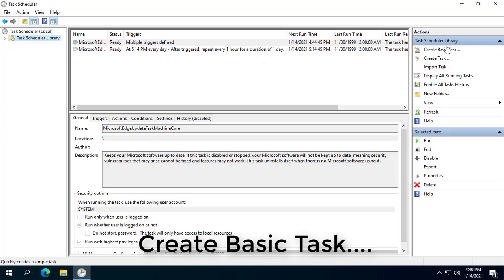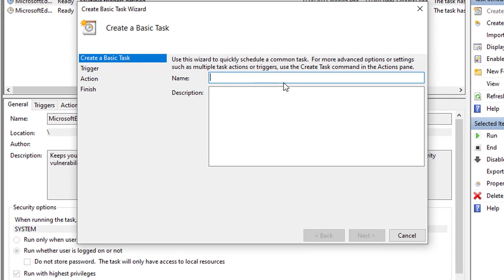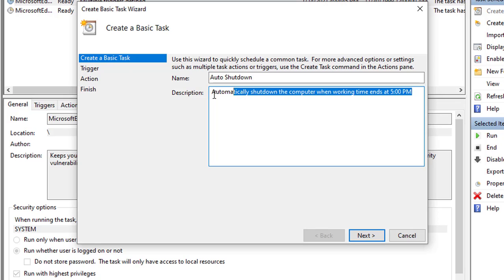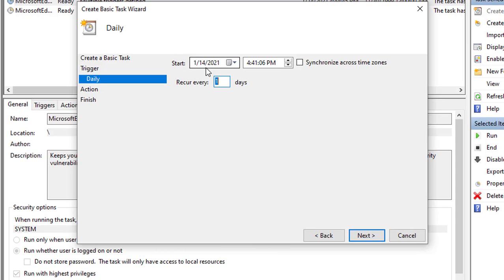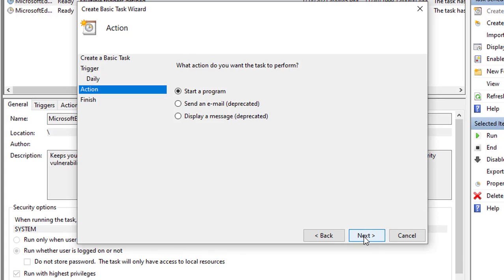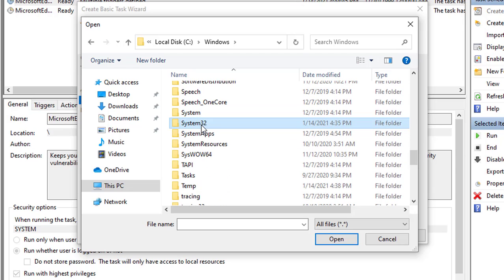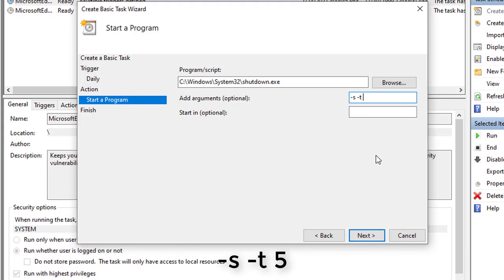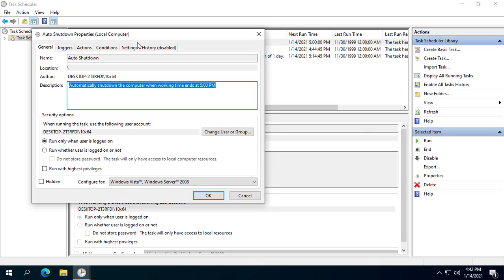Schedule computer shutdown on Windows 10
When work is over and you want your computer to shut down automatically, here is the video that will help you do that

00:00 Intro
00:18 Create a new task
00:55 Schedule Shutdown